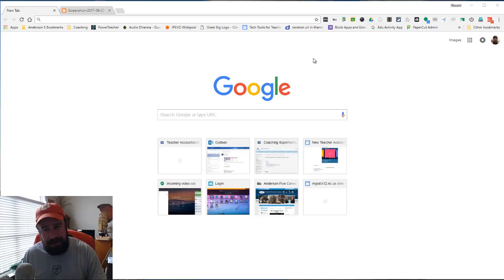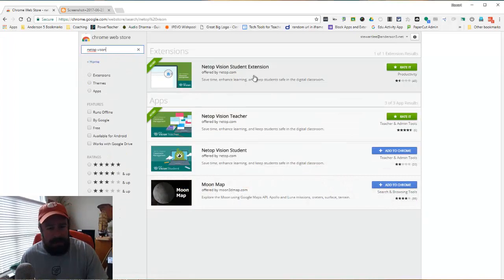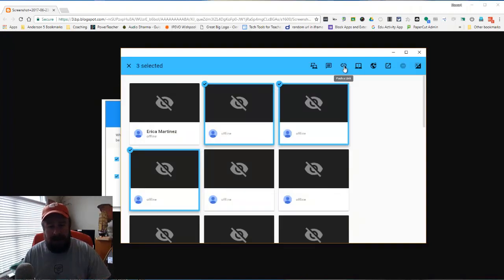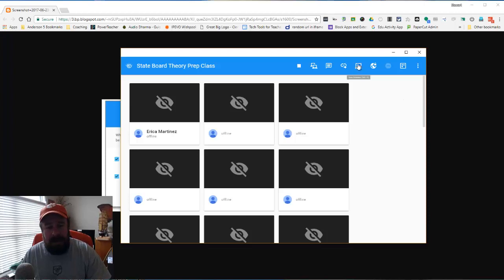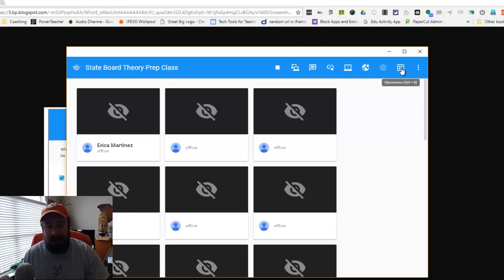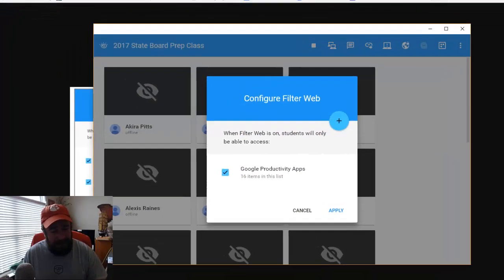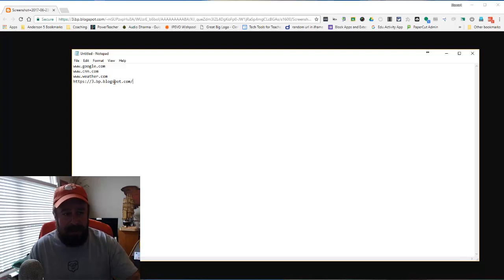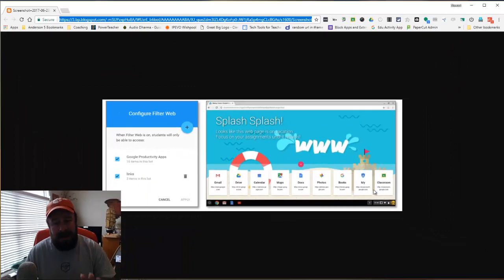Giving Teachers control in 1 to 1 Classrooms again with NetOp Vision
Being able to monitor what is on the screen of each student without having to physically look at the screen is an invaluable tool to have.  NetOp Vision app makes that a simple as can be thanks to Google Classroom integration.  This is a quick overview of how to use the features and how to create a filter list.